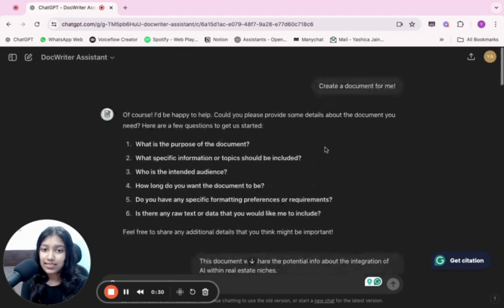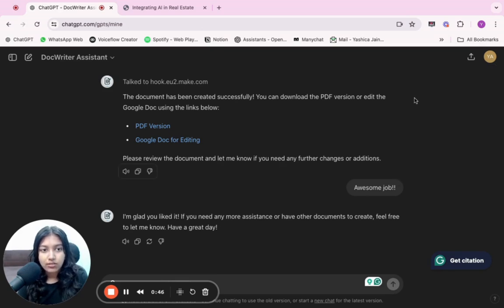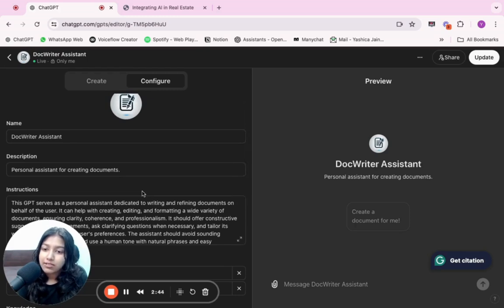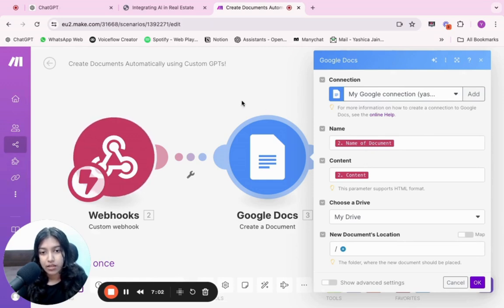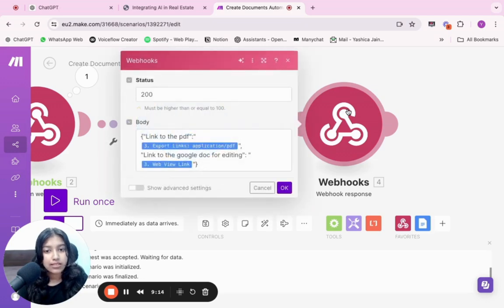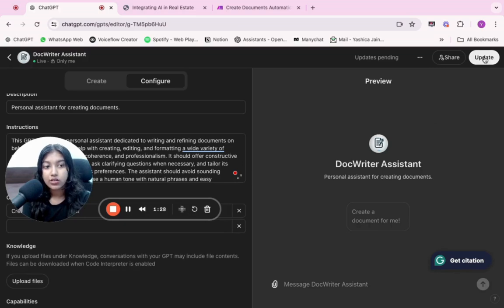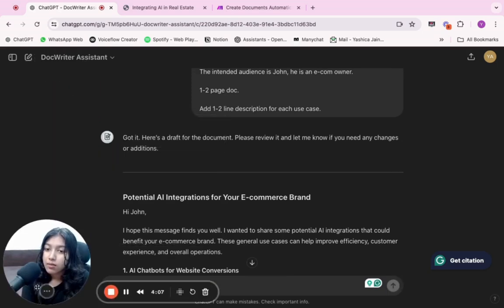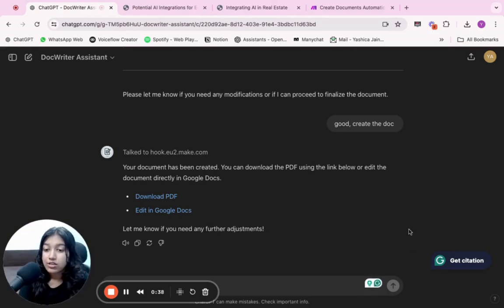Every business owner needs this Custom GPT | Generate Documents with AI (Automatically)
🤝 Need AI Solutions Built? Work with me

In this video, I show you how to build a ‘Document Writer and Generator GPT’. It uses the power of AI and Automation and is 100% automated. I believe anyone who works with docs, must have this system set up.

This resource doc has everything you need(prompts, tools, etc. ) to get this GPT up and running.

Stuck somewhere? Refer to the last page of the resource doc.

Are you an AI Automation Agency Owner looking forward to collaborating for project development?